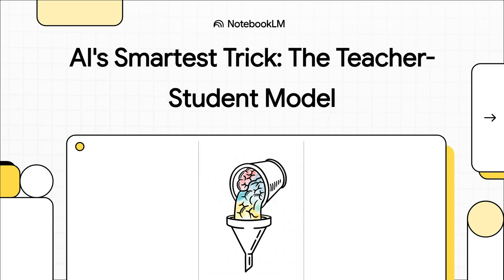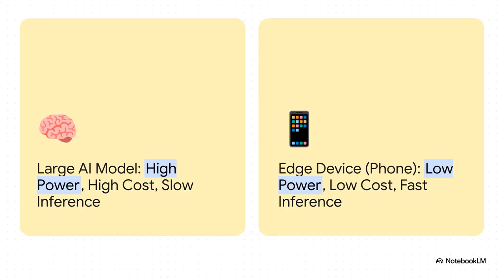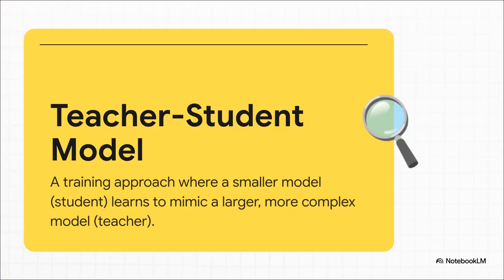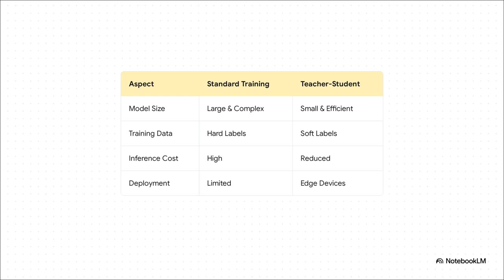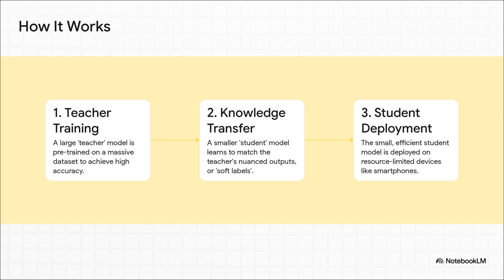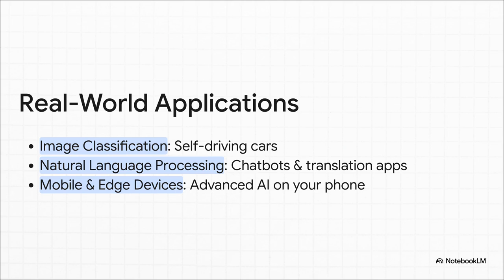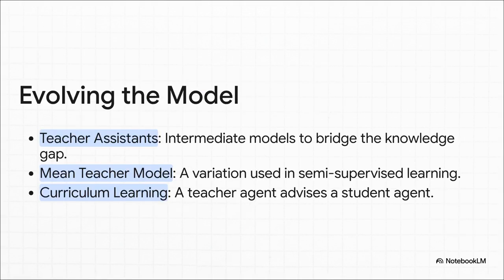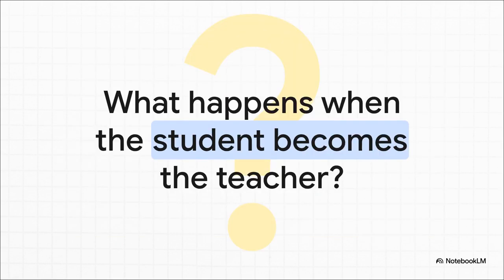AI's Smartest Trick: The Teacher-Student Model